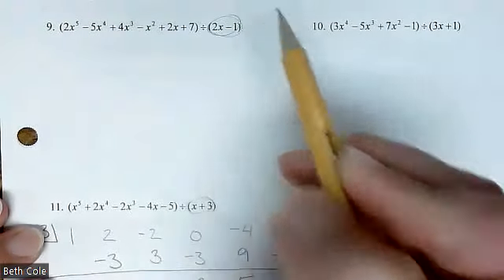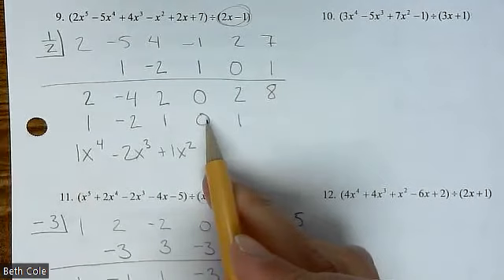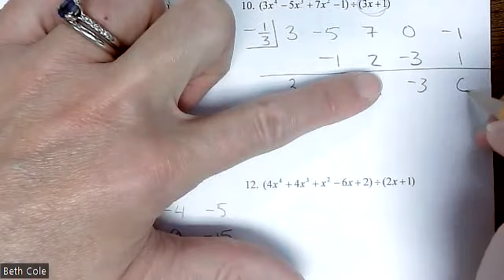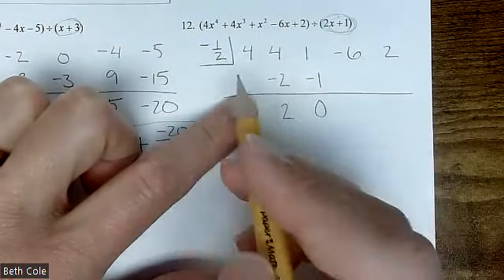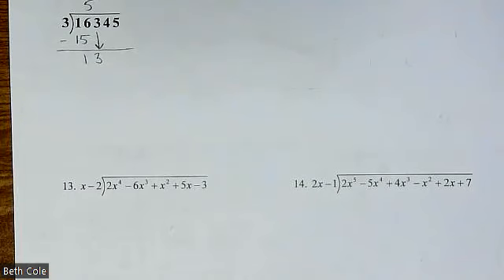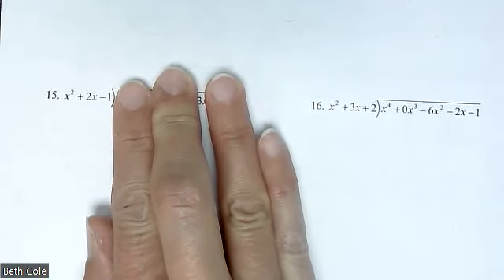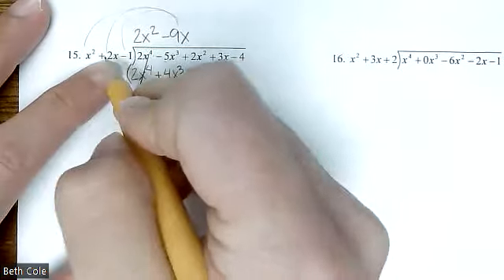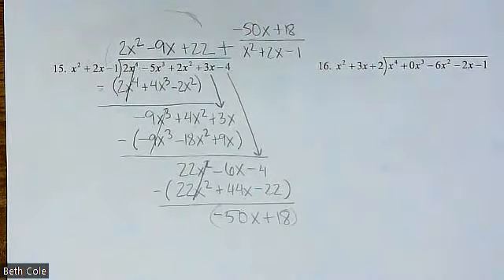polynomial graphs and division part 2